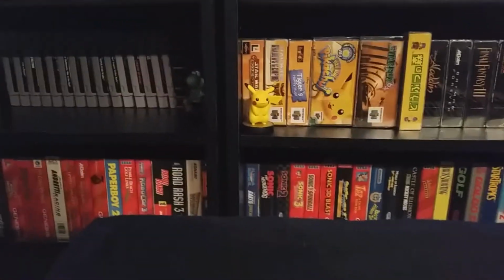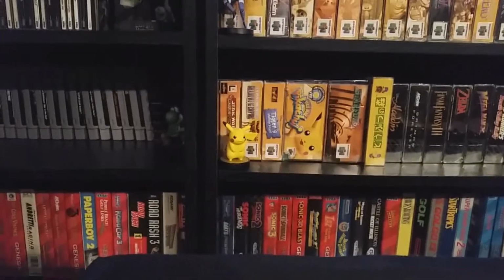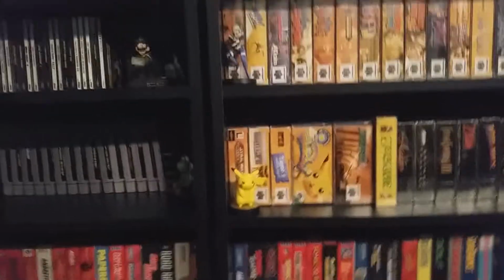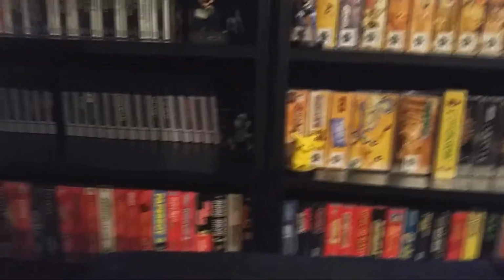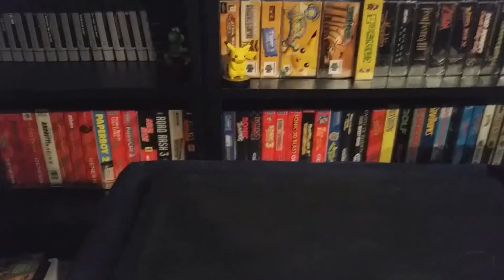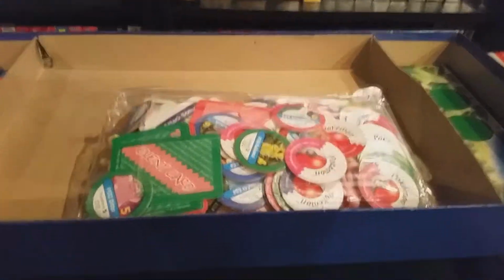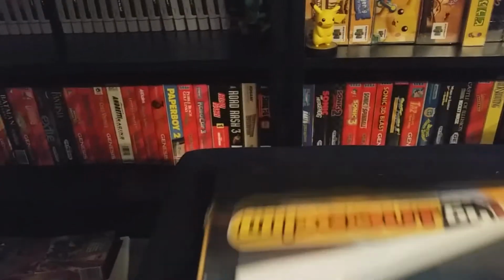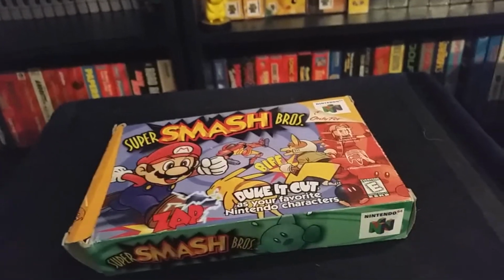Video Game Pickups: Excellent Garage Sale Finds: Systems, Awesome Game Boxes, and more!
Had a random lucky day garage saling this weekend in the same area I got my boxed SNES lot for $5 last year and got a lot of really cool things for the little amount of sales I hit. Also some finds from the day before that was pretty solid as well.